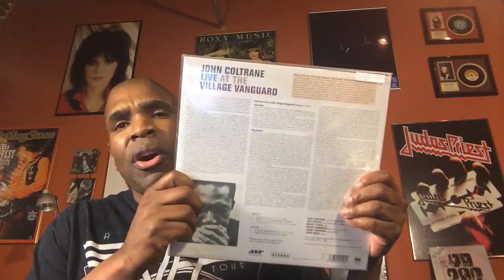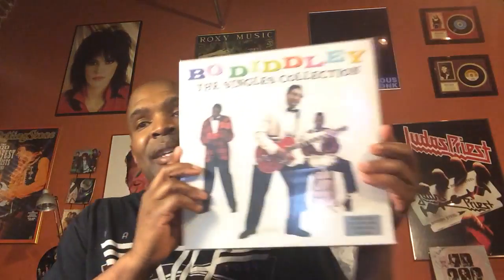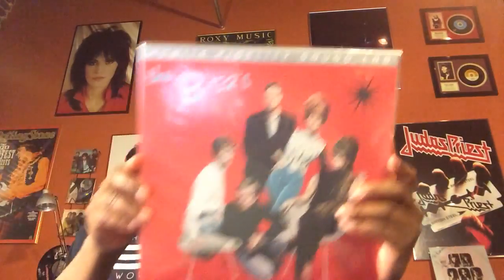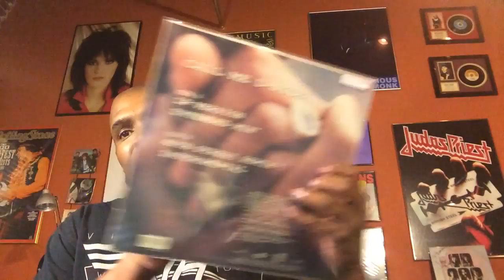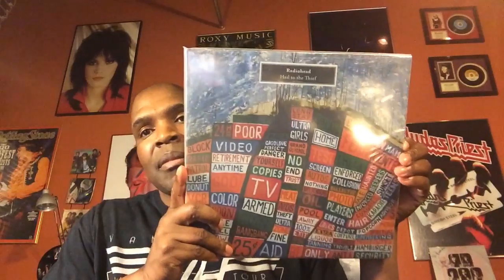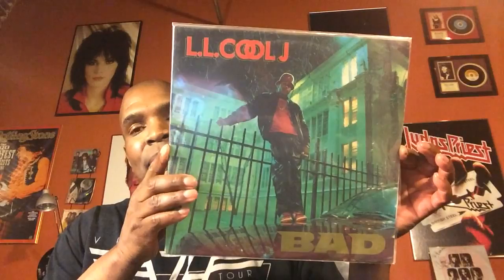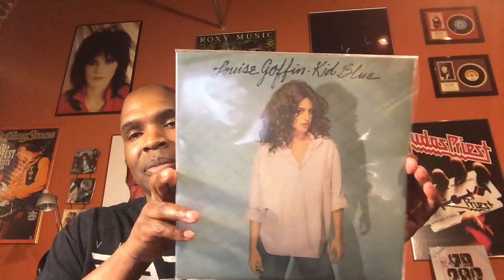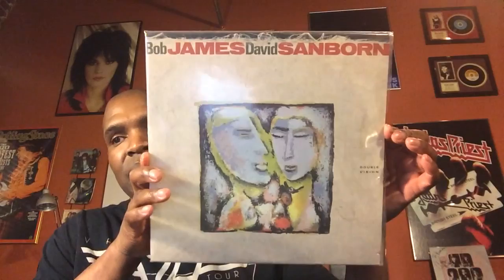Vinyl Collection 164 (More Trade Pick Ups and Upgrades)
Next batch of pick ups.  Enjoy VC :)